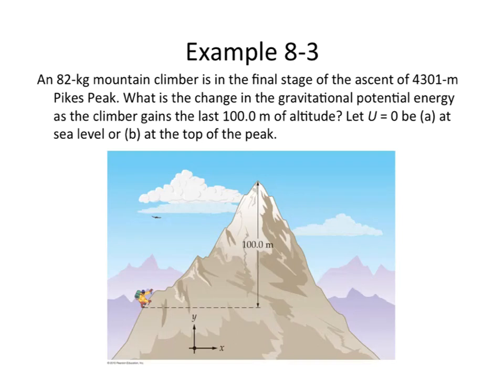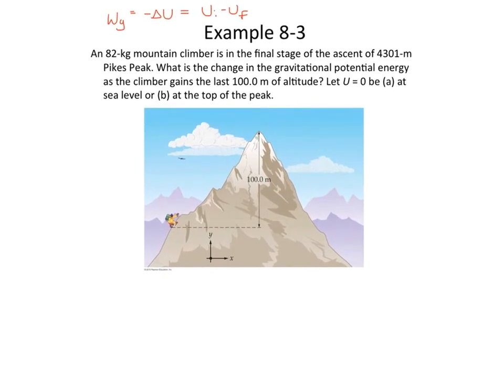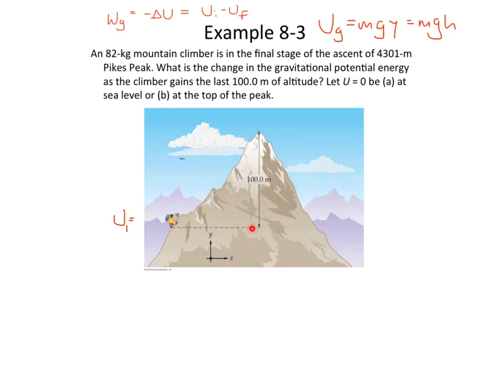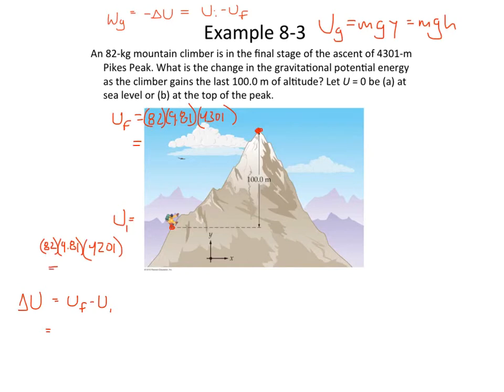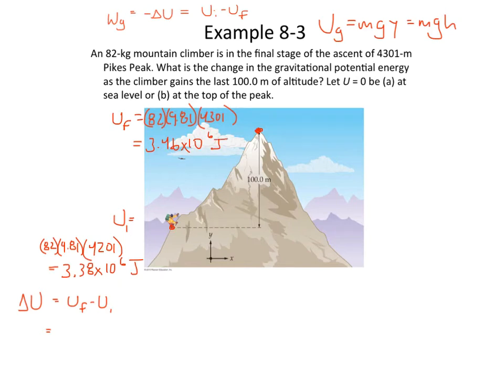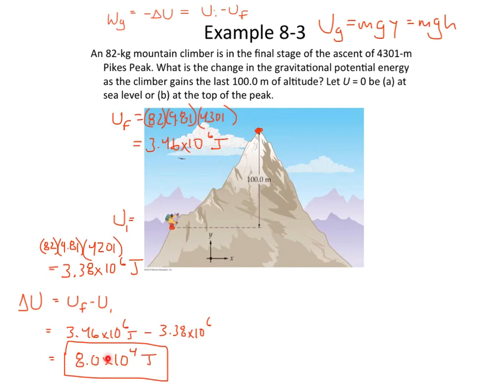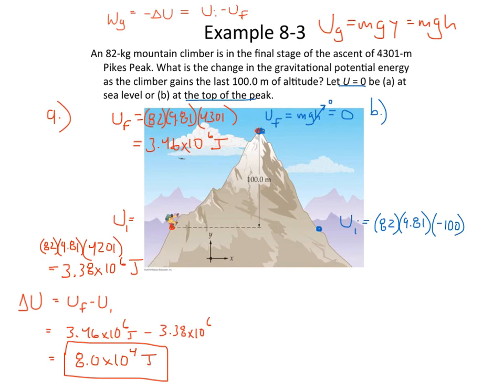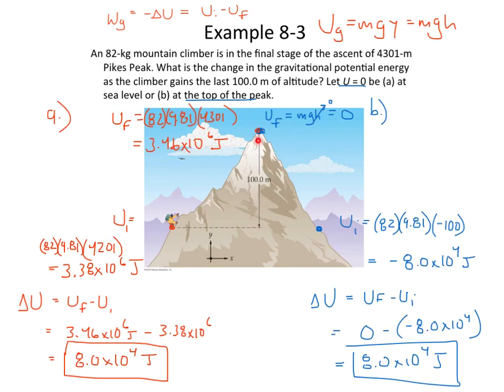HPhy1 - Ch 08 - Ex 8-3 Mountain Climber